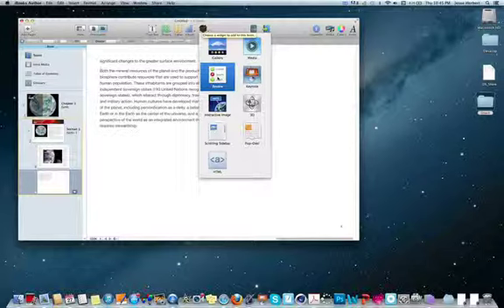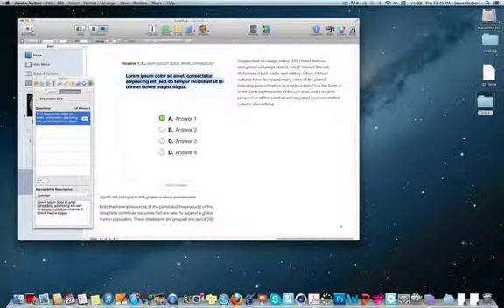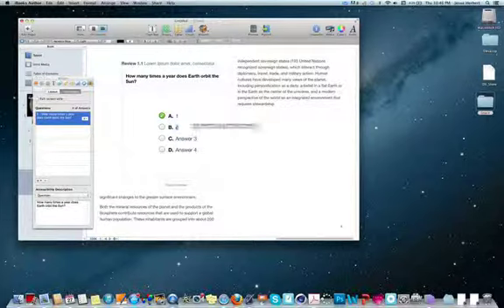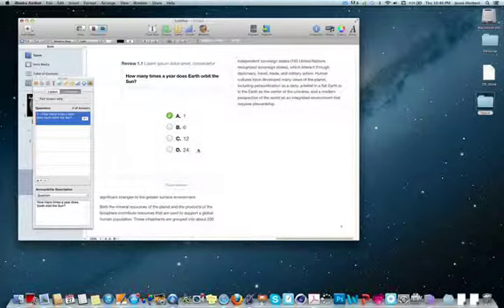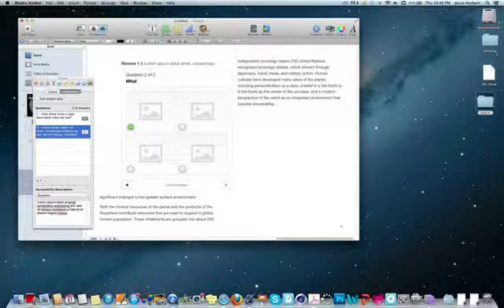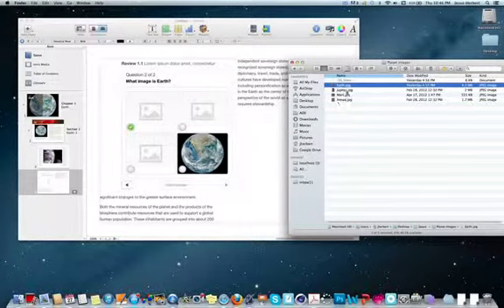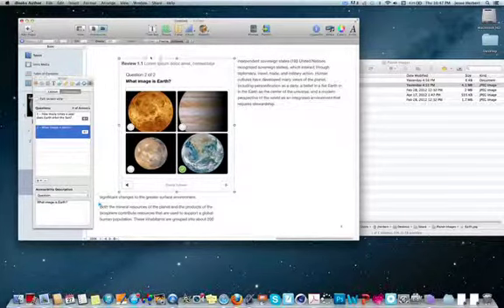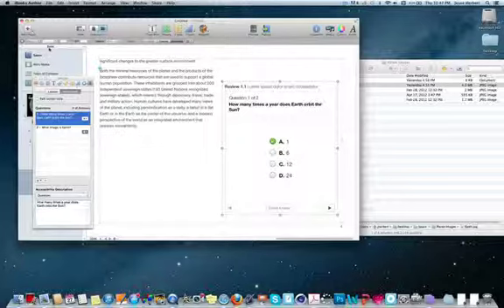Adding a review